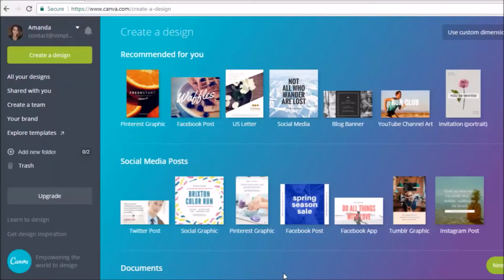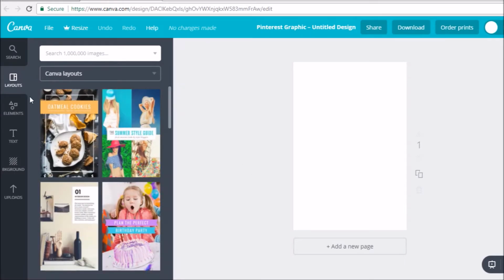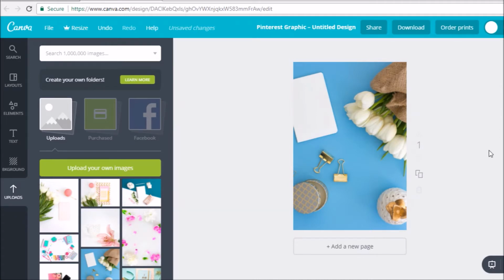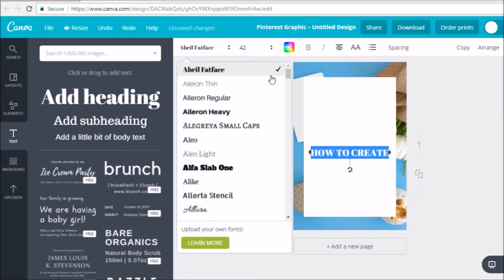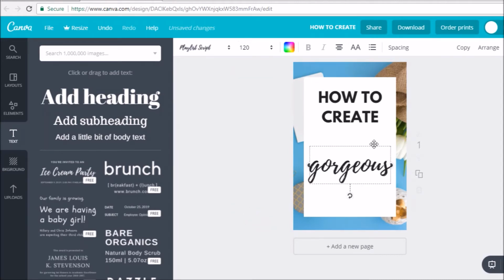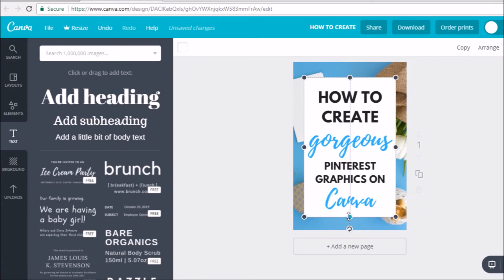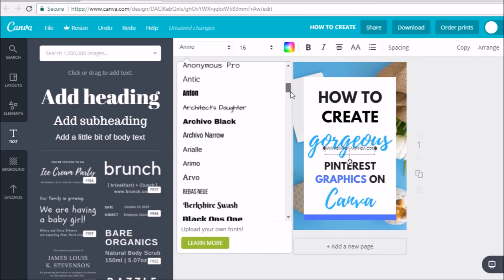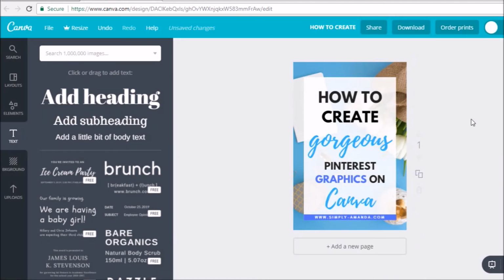How To Create Pinterest Graphics on Canva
How To Create Pinterest Graphics on Canva via simply-amanda.com